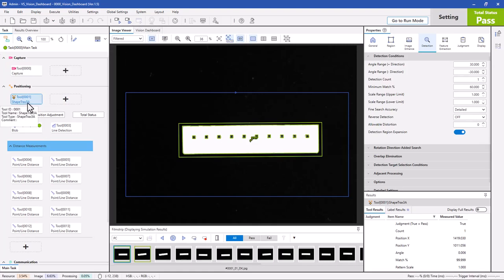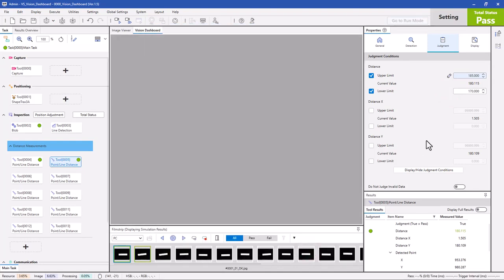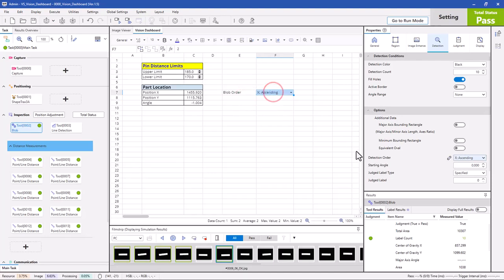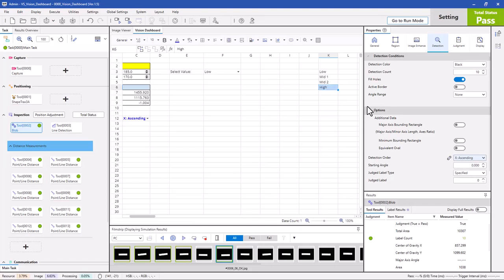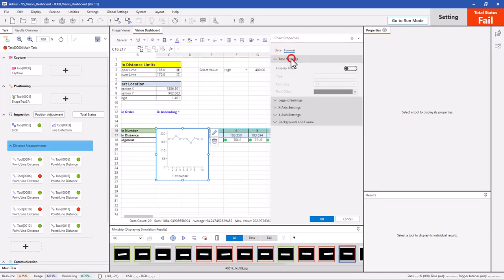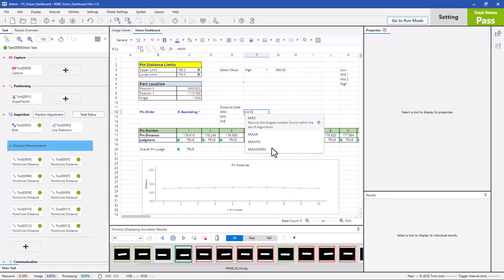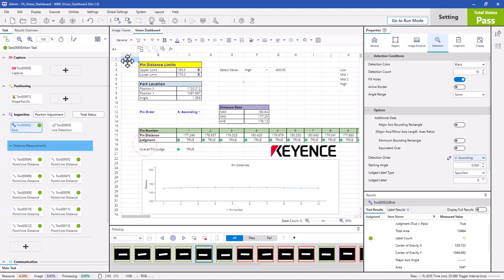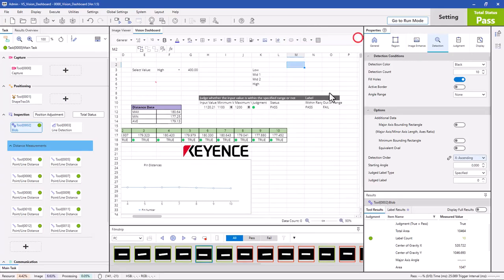Vision dashboard overview